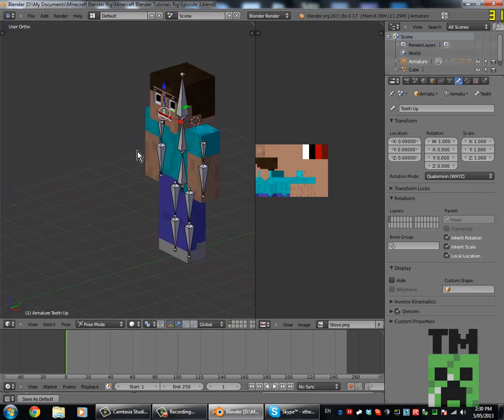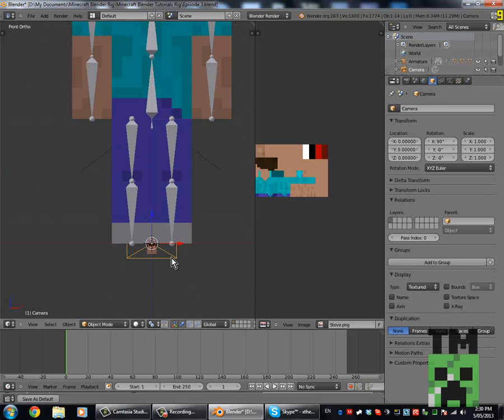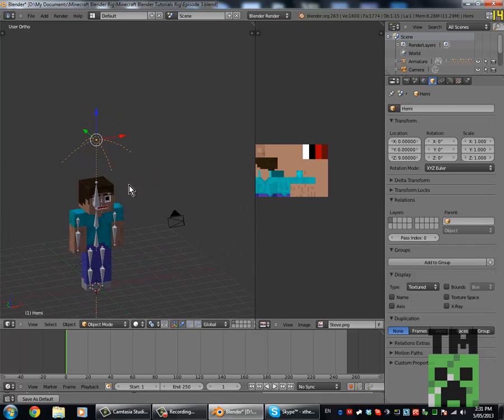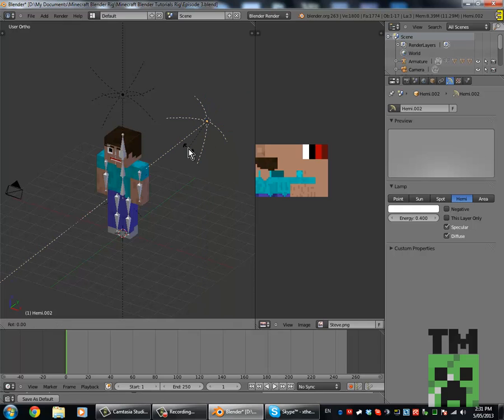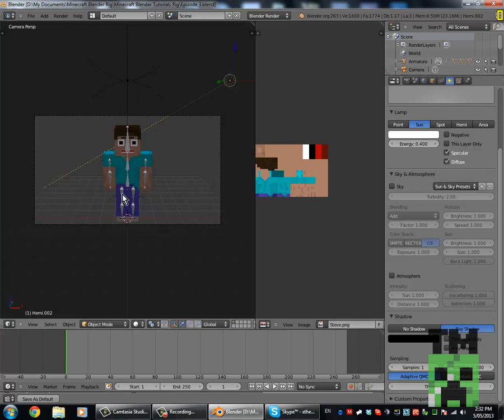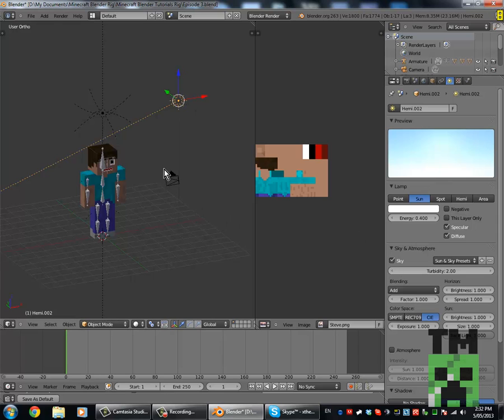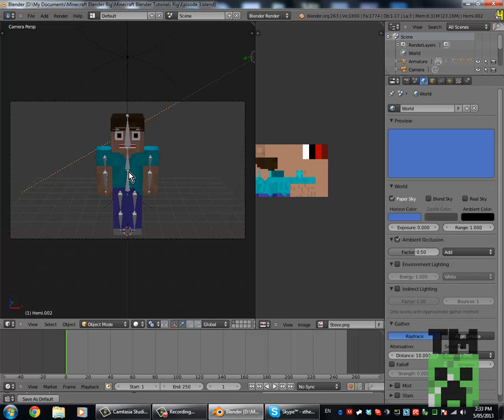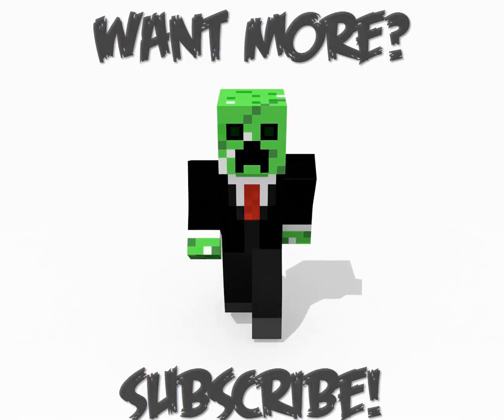Minecraft Blender Tutorials: Episode 3 - Setting up Lighting and Cameras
I Have Moved To A New Channel
I wont be answering any questions, queries or requests here. I'll be uploading the new tutorials to 5n1p3rm1k3